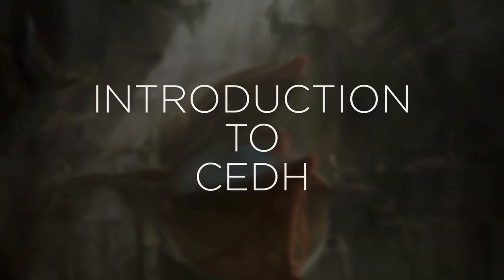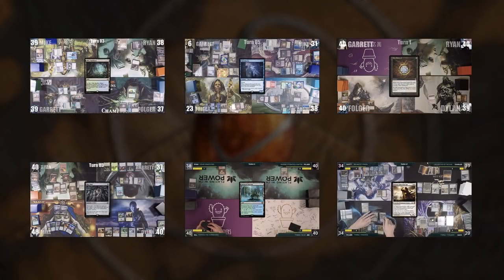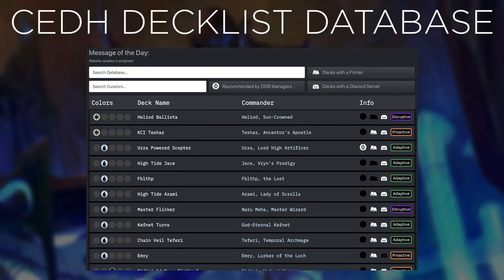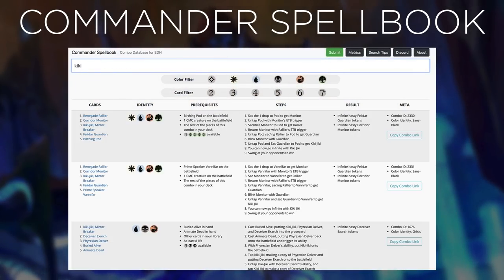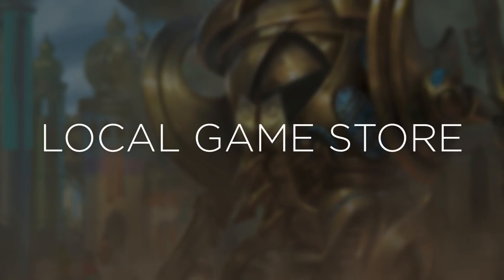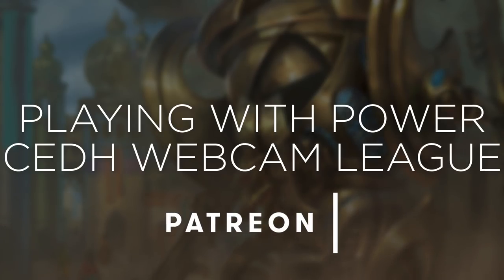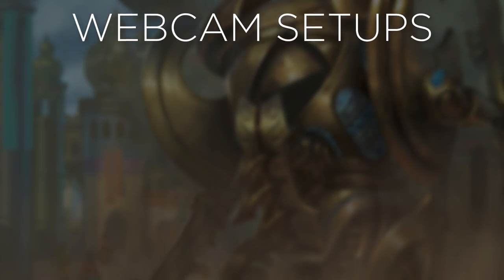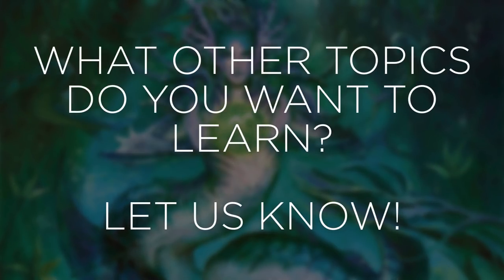Resources & What's Next | Intro To CEDH Series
Hello!  Welcome to our Introduction To CEDH learning Series.  The goal of this course is to teach the basics and fundamentals of the CEDH or Competitive Commander.  This course is for anyone who wants to dive into the competitive part of the commander format but don't know exactly where to start. Today's lesson will talk about helpful resources and where to go next.

Chapters
00:00 Intro
00:22 Gameplay Content
01:21 Deck Resources
02:21 Places To Play
04:37 Wrap Up